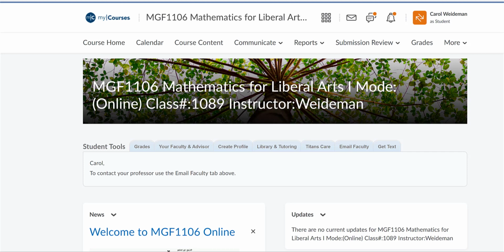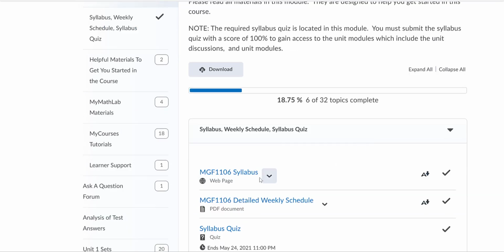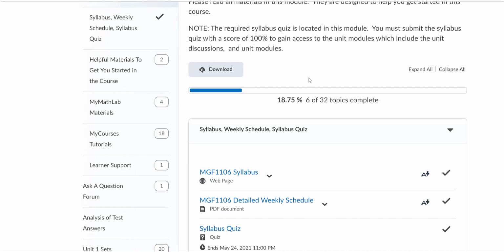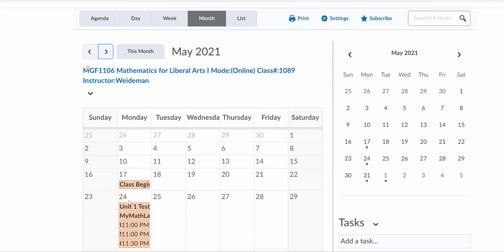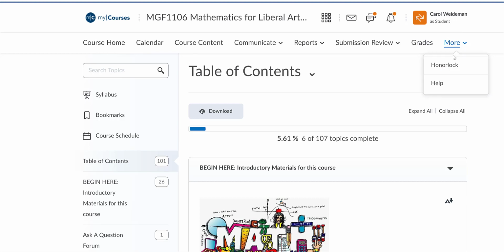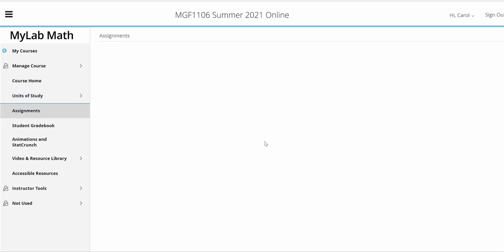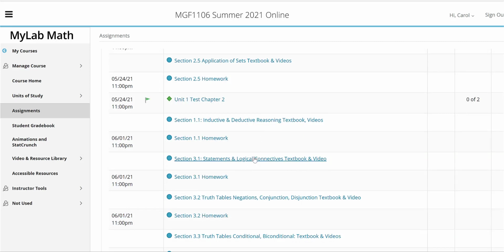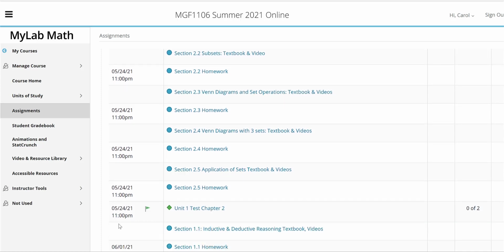MGF1106 Welcome Video Summer 2021